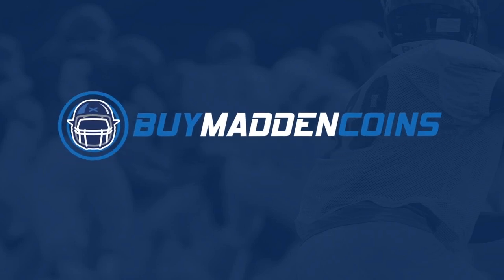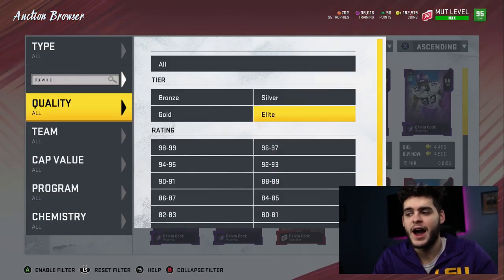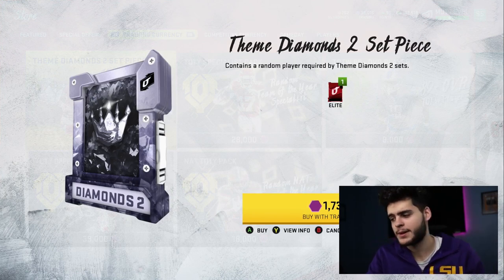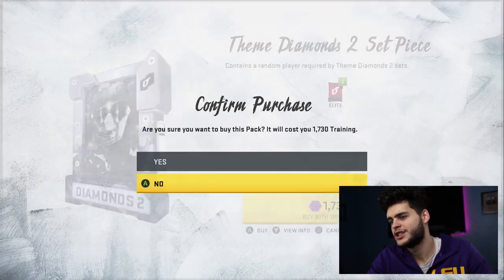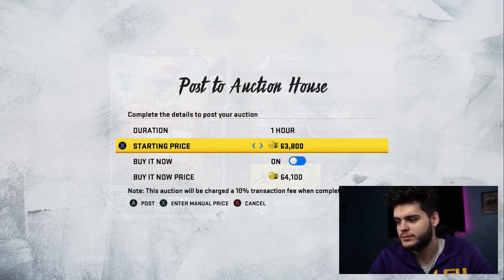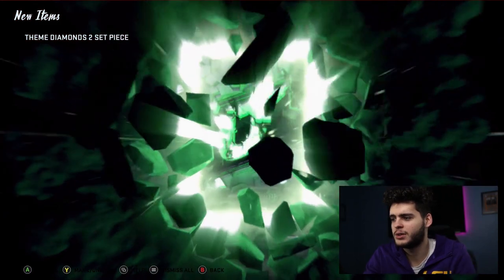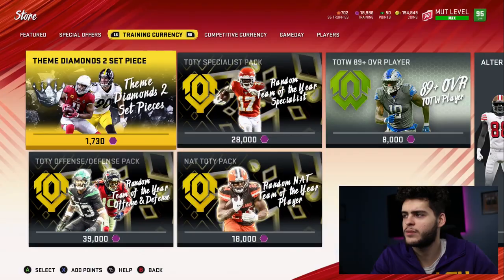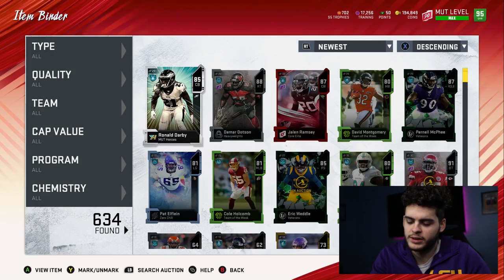#1 COIN MAKING METHOD IN MADDEN 20! MAKE A TON OF COINS IN 10 MINUTES | MADDEN 20 ULTIMATE TEAM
mut 20
 ULTIMATE TEAM
poodle

madden 20